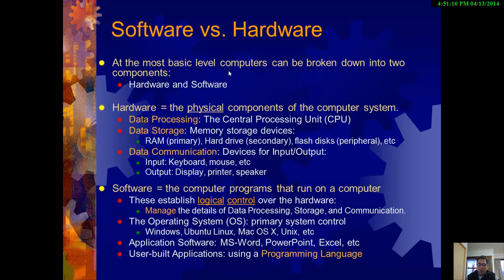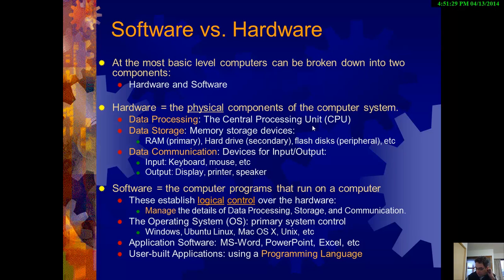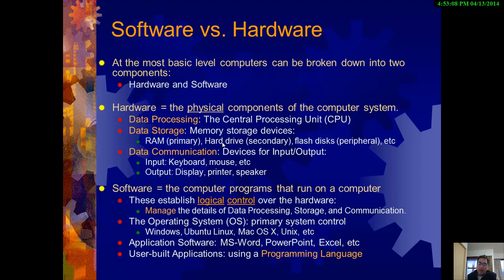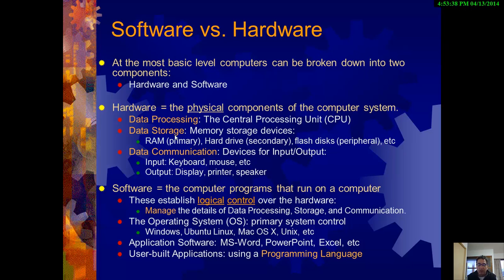1 3 Hardware and Software Intro to Programming 2014